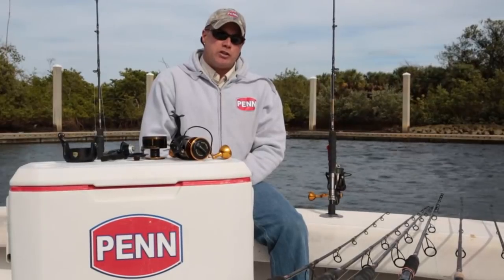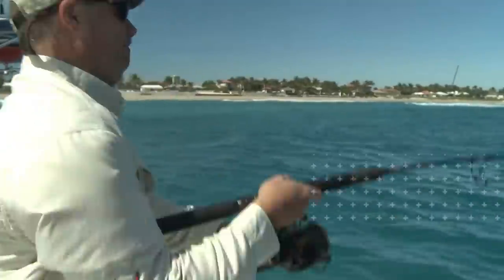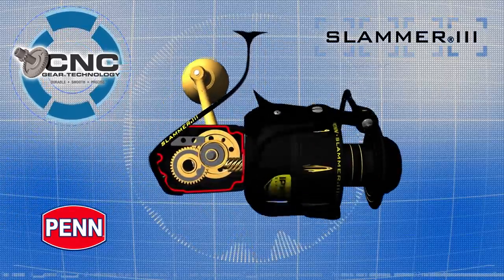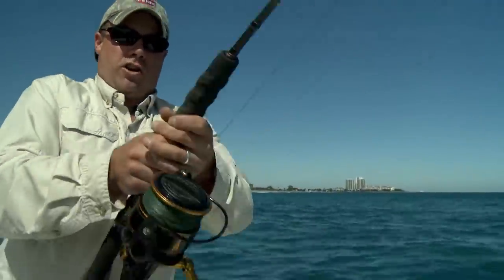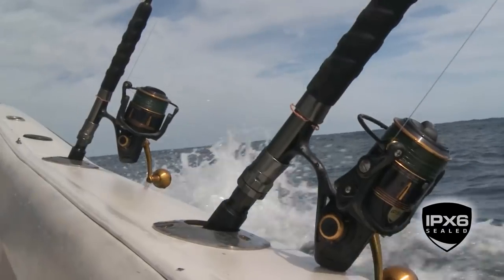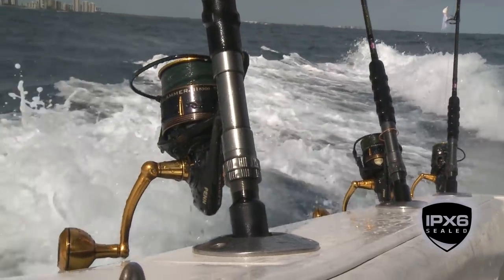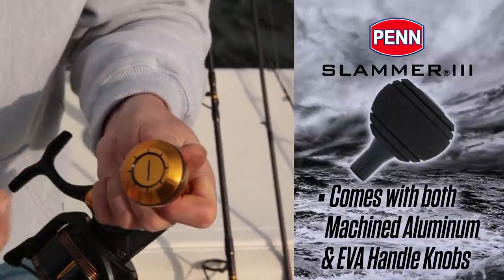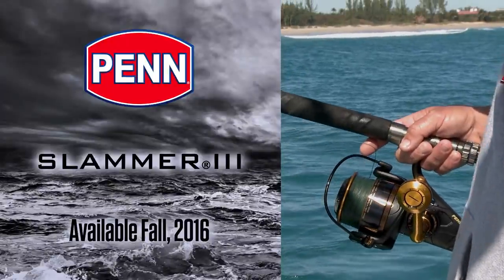New for 2017 - PENN Slammer III - Back by popular demand!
Slammer III - awarded BEST SALTWATER REEL  - ICAST New Product Showcase 2016.

Built for heavy duty fishing from either boat or shore, and trusted by charter captains all over the world.
The Slammer III reels feature our new IPX6 Sealed System which keeps water out of the gear box and drag system in heavy spray and sea conditions.  We’re also using our updated Slammer Drag System which now utilizes our proprietary Dura-Drag material. With the computer-controlled CNC gear technology system, the precision brass main, pinion and oscillation gears are individually machined for exact tolerances to provide the smoothest operation.

Eight models of the Slammer III will be available, ranging in size from 3500 to 10500 models. Gear ratios range from 6.2:1 with 37” of line retrieve on the smaller reels to 4.2:1 with 43” of line retrieve on the largest. Maximum drags start at 30lbs in the smaller models and run to 60lbs on the largest. The oversized reel handle grip gives the angler added control during the fight.

The 3500 Slammer III is the smallest of the family weighing 13.9oz while the 10500 weighs 43.1oz.

• CNC Gear technology.
• Full metal body, sideplate and rotor.
• IPX6 Sealed body and spool design.
• Sealed Slammer Drag System with Dura-Drag.
• 6+1 corrosion resistant stainless steel bearings keep the reel smooth.
• Superline Spool band eliminates the need for backing.
• Line Capacity Rings let the angler know just how much line is on the reel at any time.

MSRP for the Slammer III spinning reels is $249.95 to $349.95; starts shipping this October.